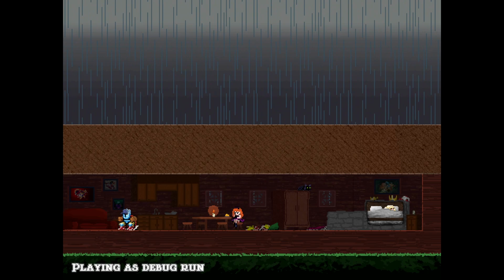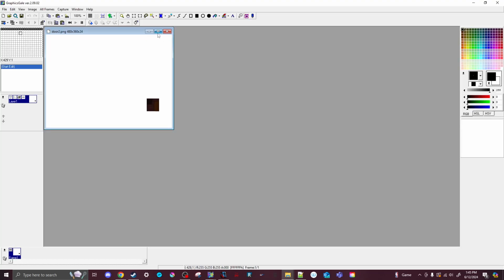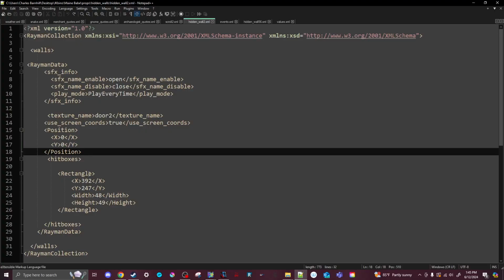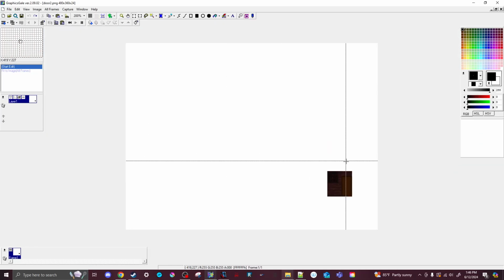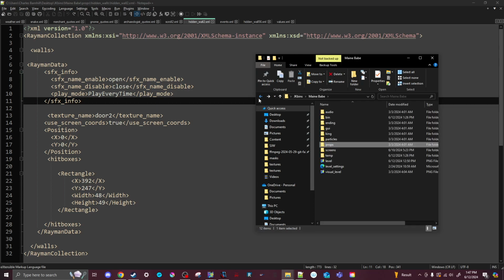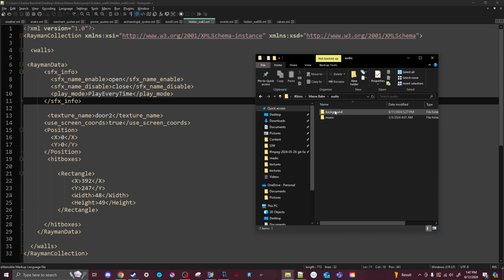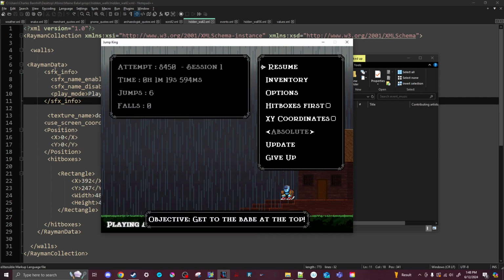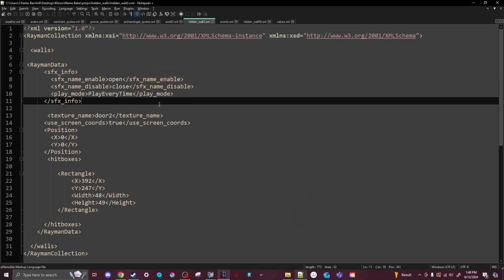Jump King Modding Tutorial: Hidden Walls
A quick tutorial on how to code hidden walls in Jump King